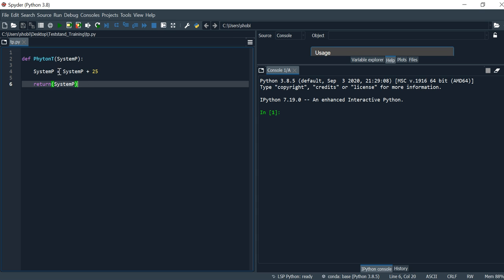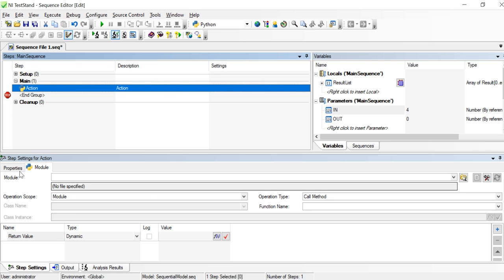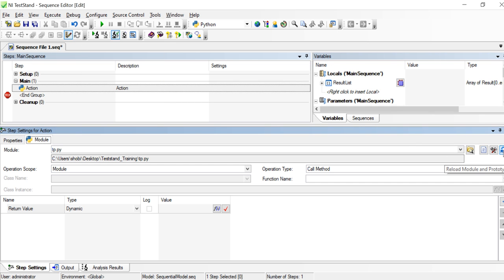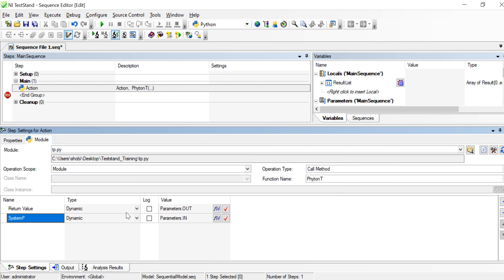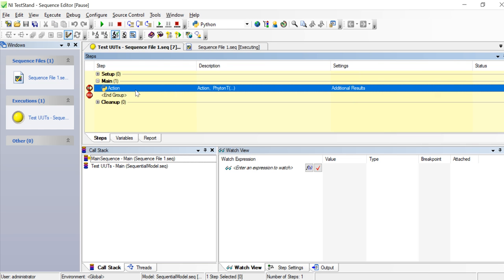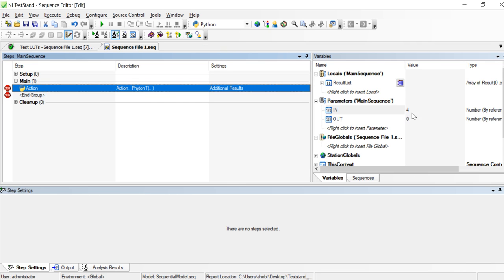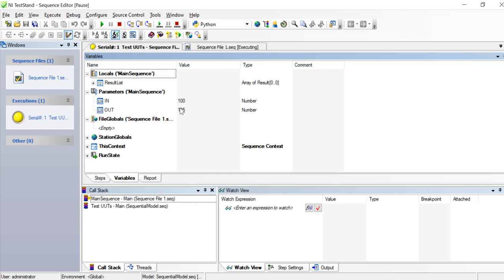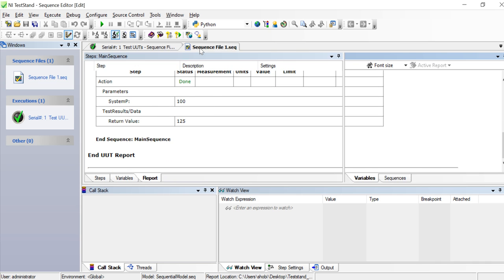6.Section || TS ||How to call Python? in teststand || Beginner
Are you a student or working professional, struggling with LabView/Teststand/Python? We are happy to help you in very affordable price.

def PhytonT(SystemP):

    SystemP = SystemP + 25

    return(SystemP)